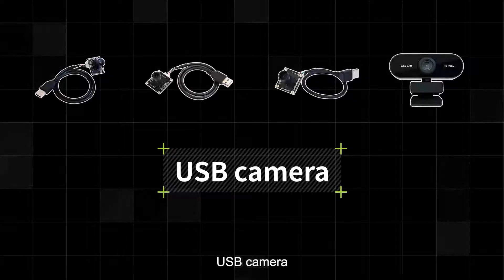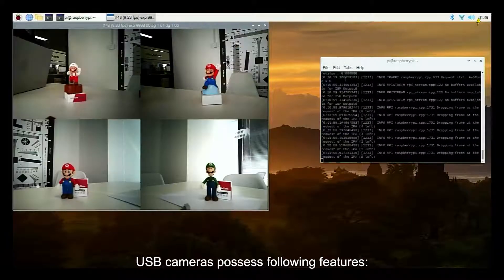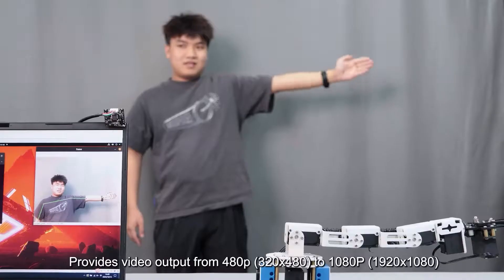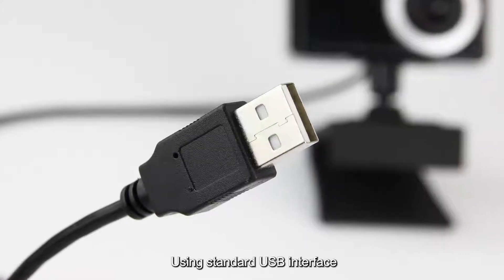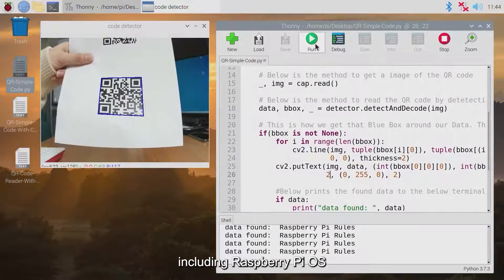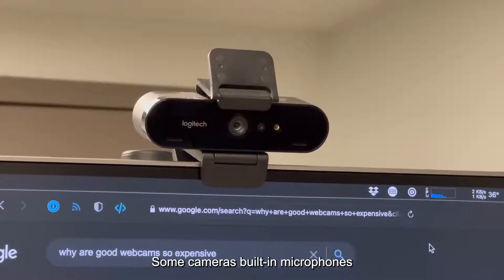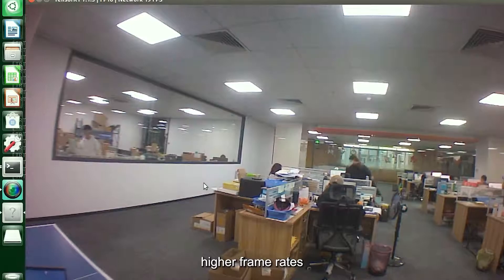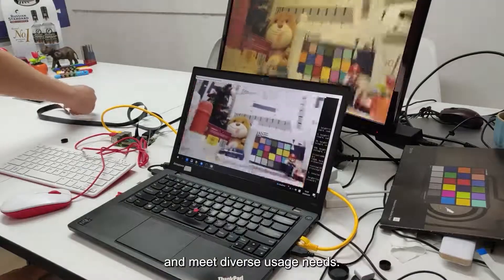How to choose a camera for your Raspberry Pi